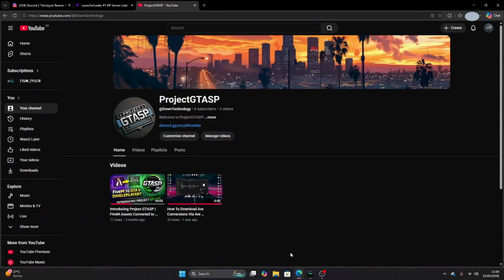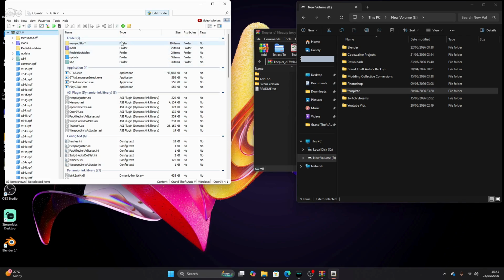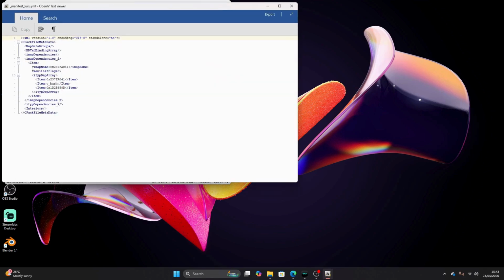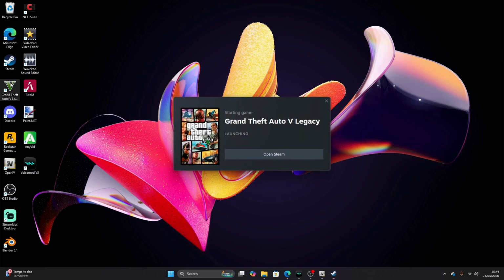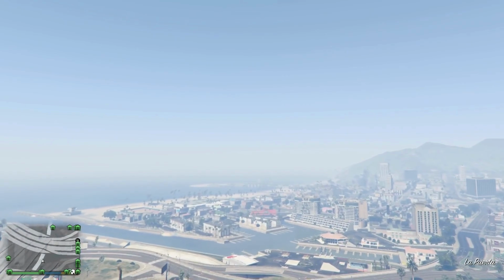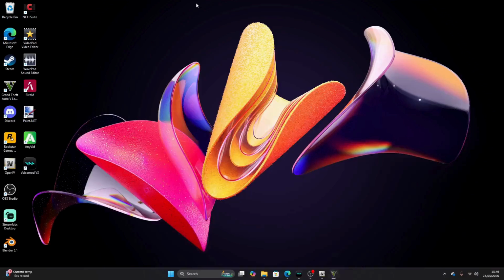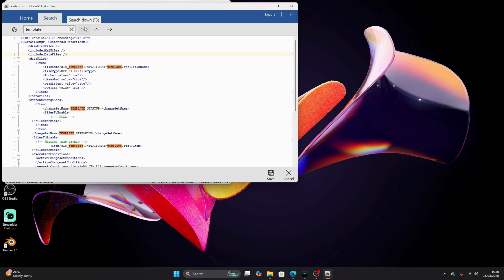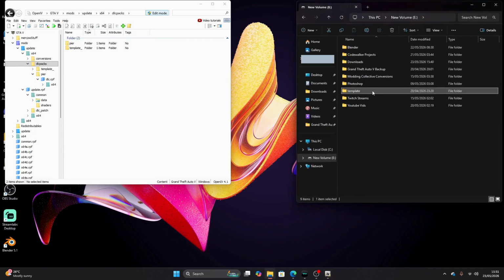How To Convert FiveM Maps To Singleplayer (MP Maps Tutorial)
Learn how to convert FiveM MP maps into GTA V Singleplayer step-by-step using tools like OpenIV

In this tutorial I’ll show you:
• How to install MP maps into Singleplayer
• Folder setup & DLC structure
• Common issues & fixes
• How to make maps load correctly

Tools Used:
• OpenIV

Powered by Modding Collective.